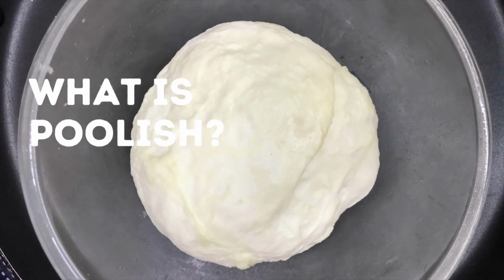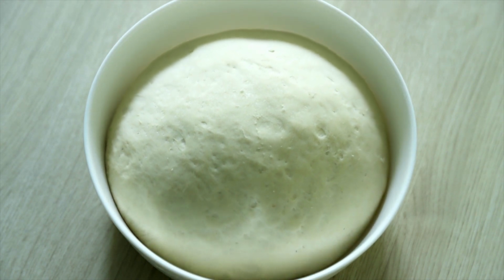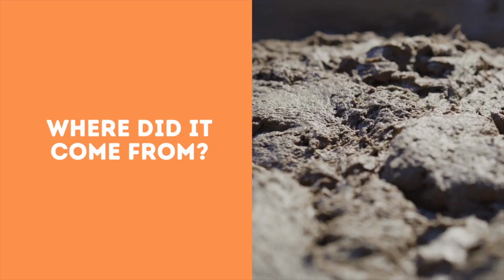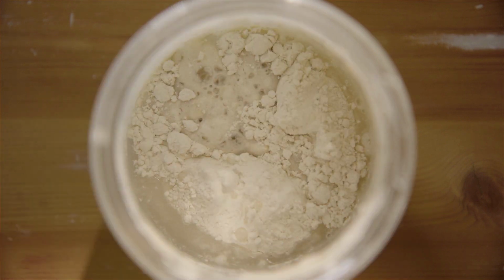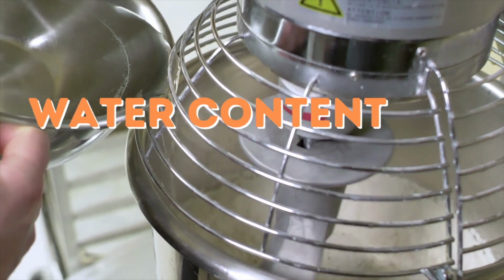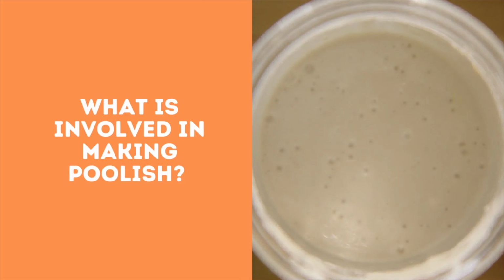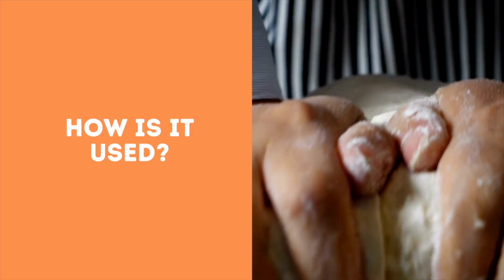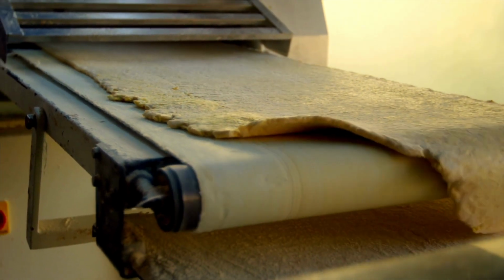What is Poolish? | Knead to Know Basis | BAKERpedia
Poolish is a preferment that has a reputation for crafting delicious bread. Hailing from Poland in the late 19th century, the preferment was named poolish (after the Polish) by the French who welcomed the process from Western Europe alongside Vienna breads, also known as viennoiserie, at the beginning of the 20th century. Find out what you need to know about poolish in this video!

Curious to explore more common baking ingredients?